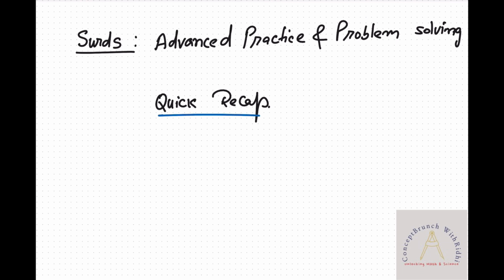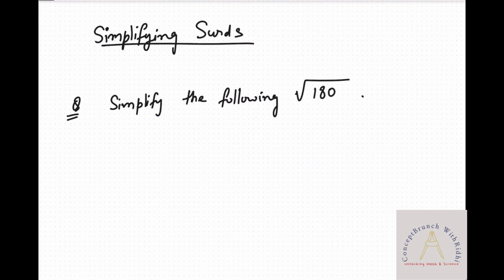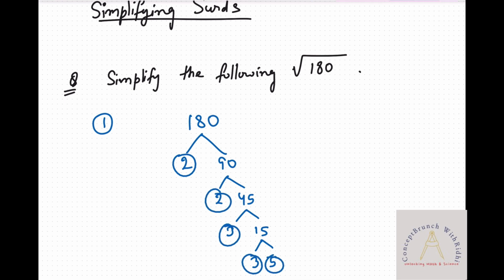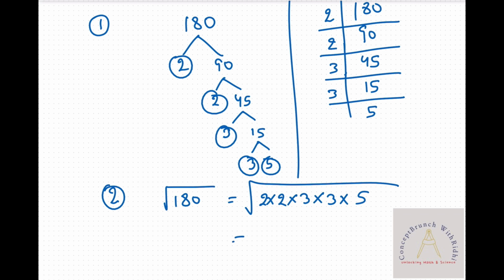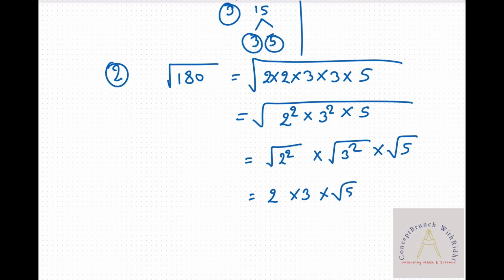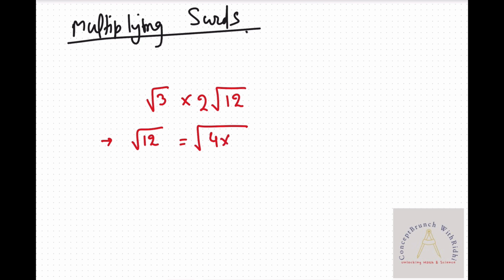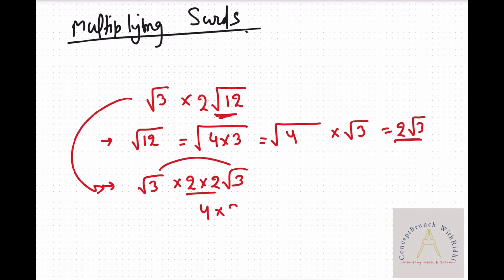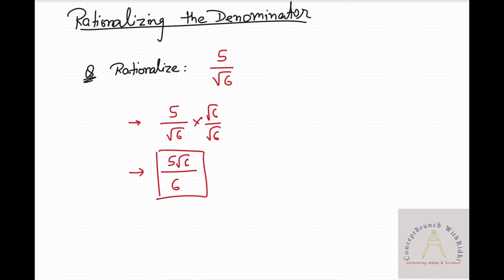2. Problem solving in irrational number or Surds-Algebra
Problem solving in irrational number or Surds-Algebra Explained